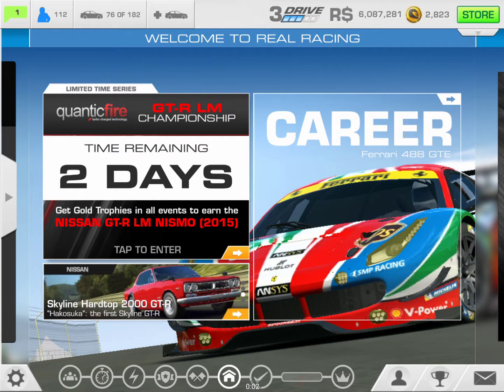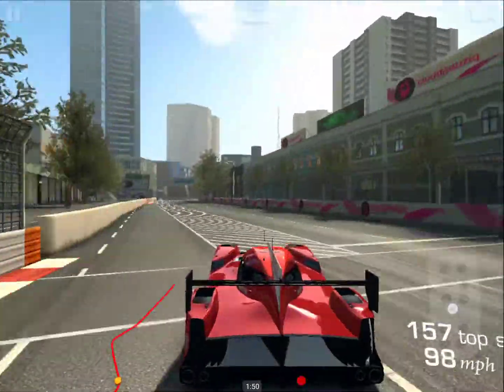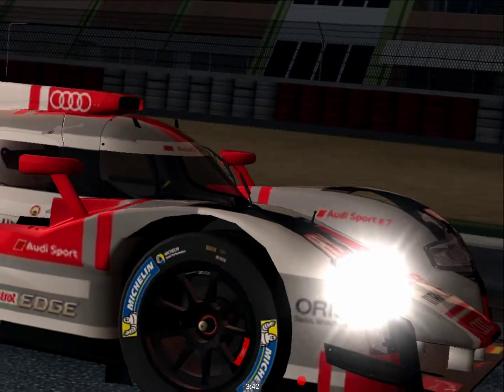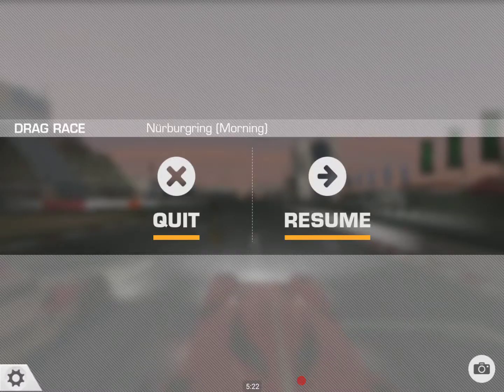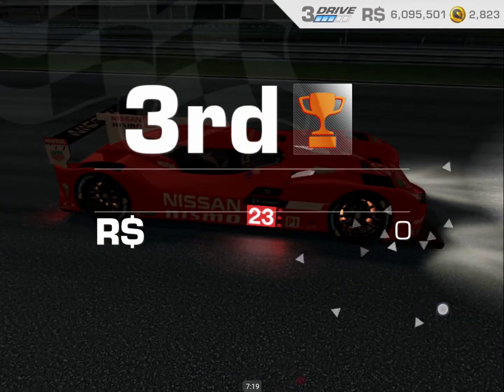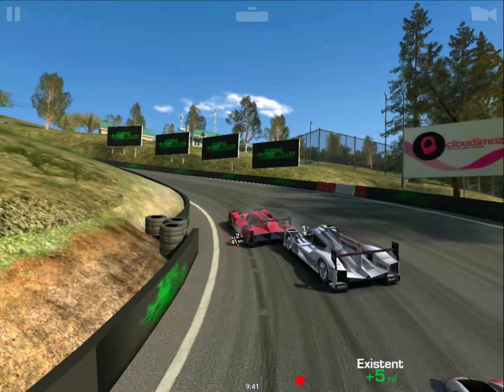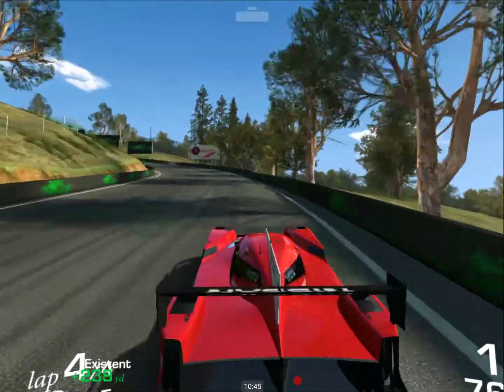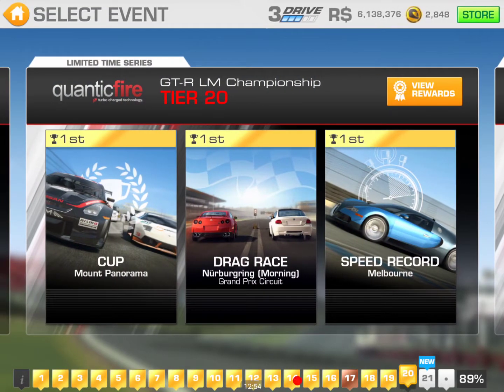Nissan GTR LM Nismo 2015 - tier 20.